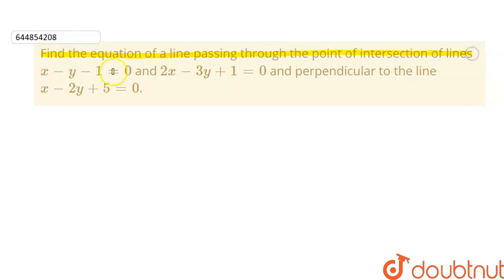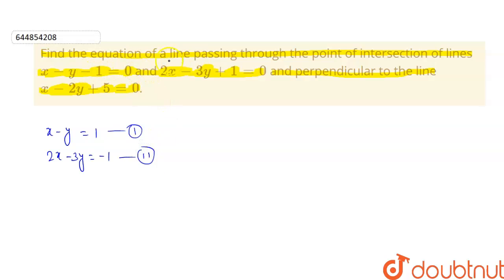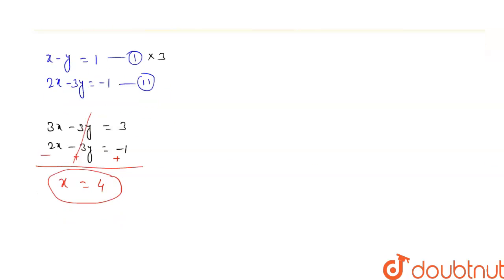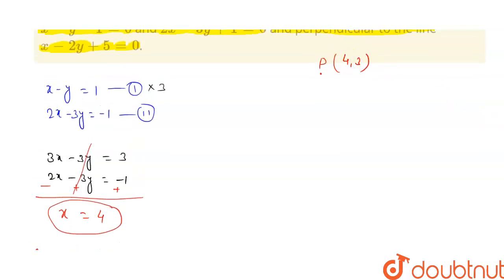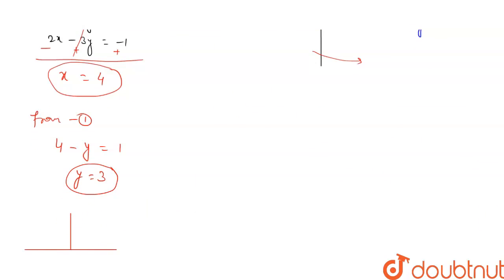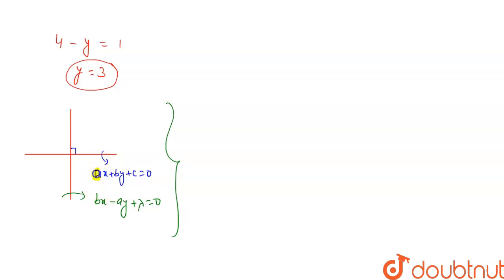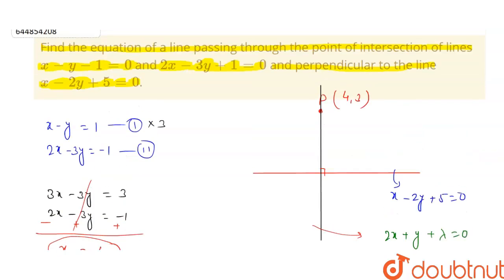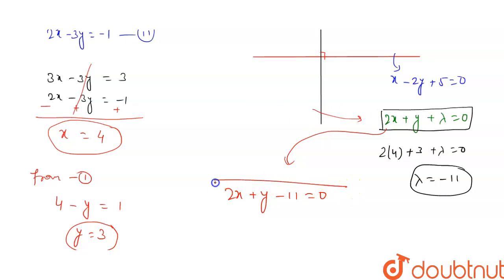Find the equation of a line passing through the point of intersection of lines x-y-1=0 and 2x-3y...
Find the equation of a line passing through the point of intersection of lines x-y-1=0 and 2x-3y+1=0 and perpendicular to the line x-2y+5=0.
Class: 11
Subject: MATHS
Chapter: STRAIGHT LINES
Board:CBSE

👉 Have Any Query? Ask Us.